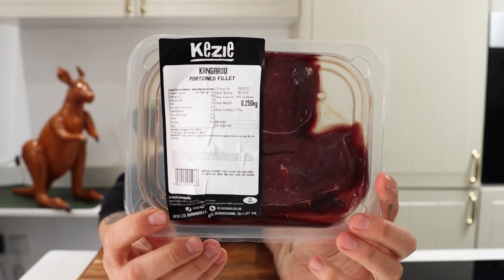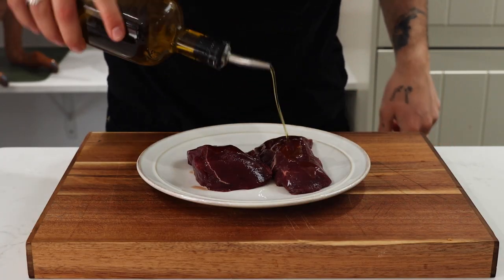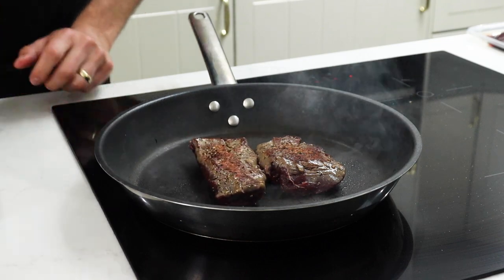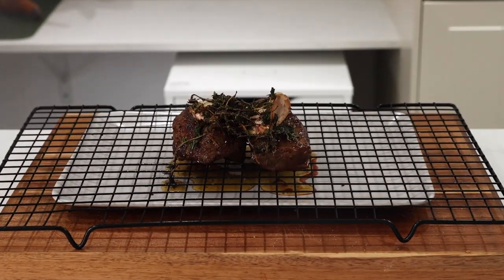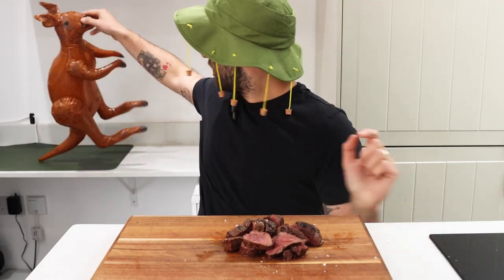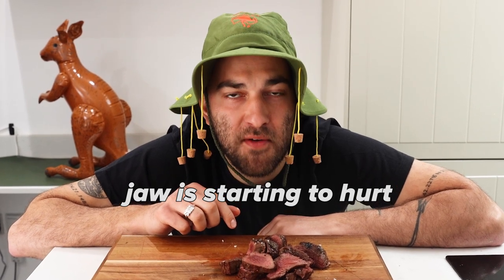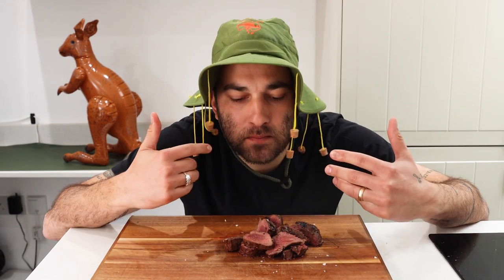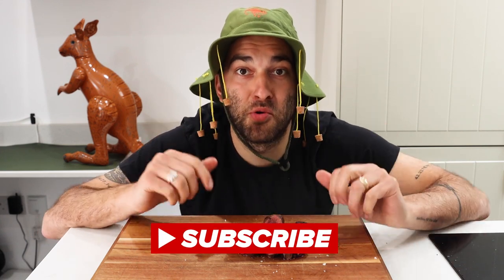I Never Thought I'd Try This...Kangaroo Meat!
I decided to try kangaroo meat for the first time and here is my review and taste test.

Surprisingly I really enjoyed the kangaroo steak and would definitely eat it again. Let me know, what animal should I try next?!